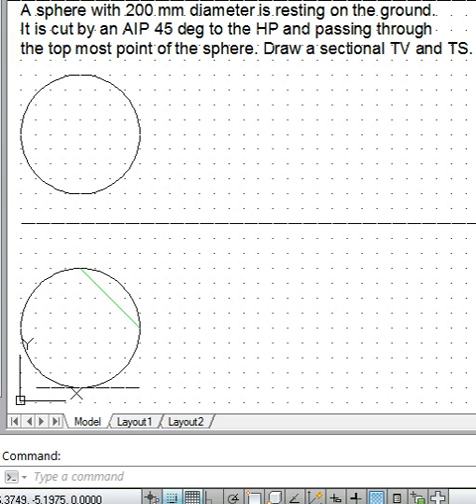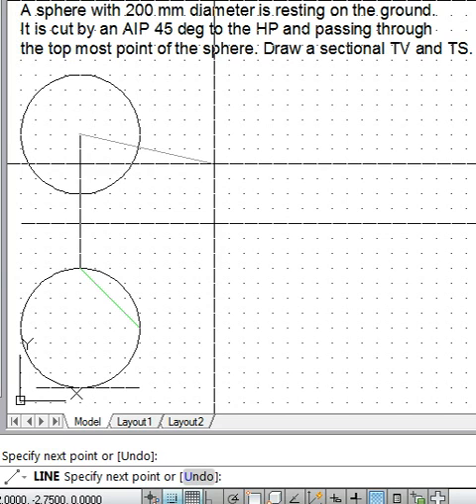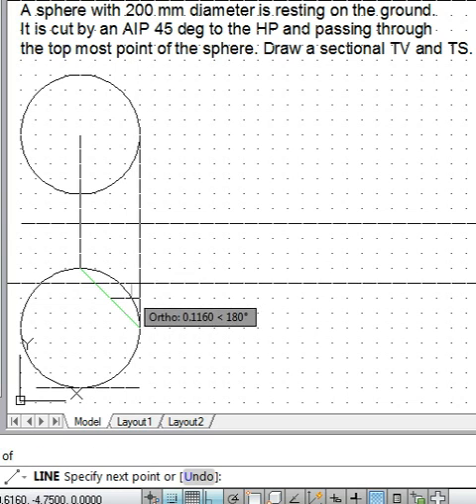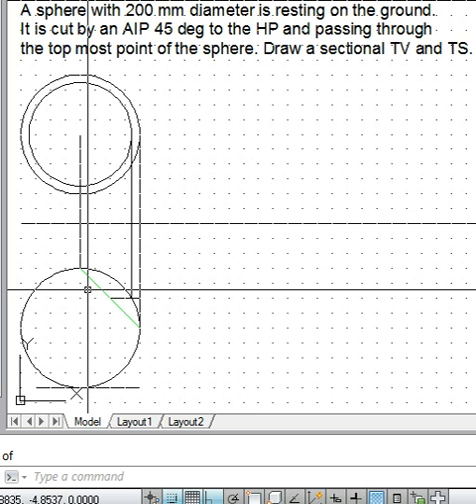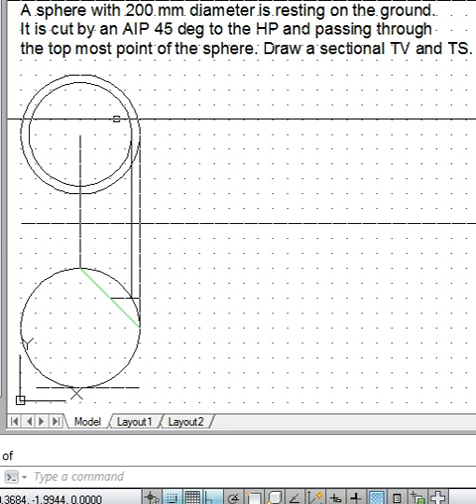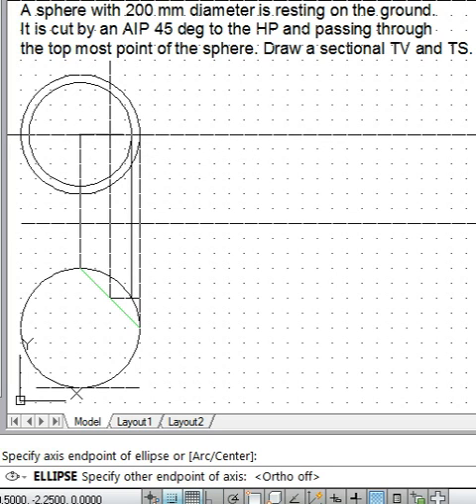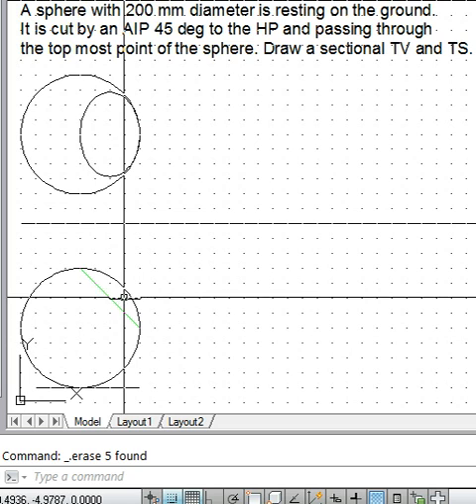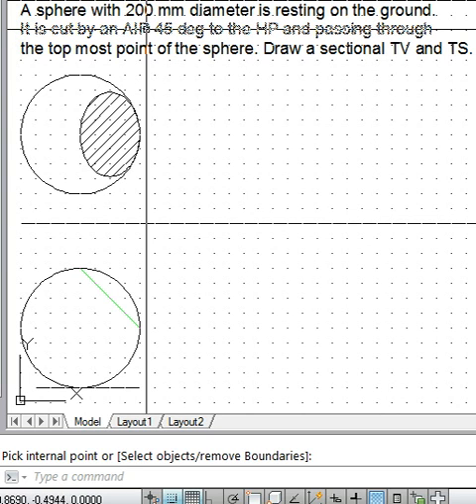section on sphere